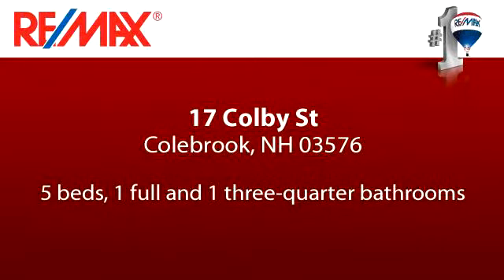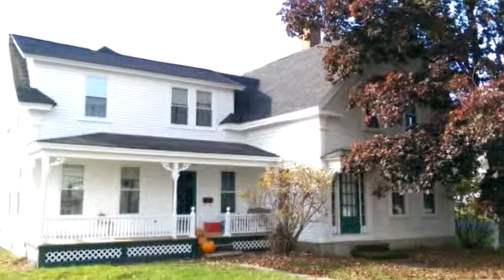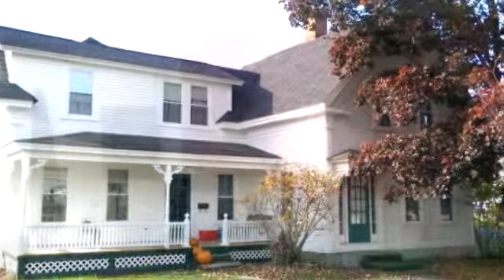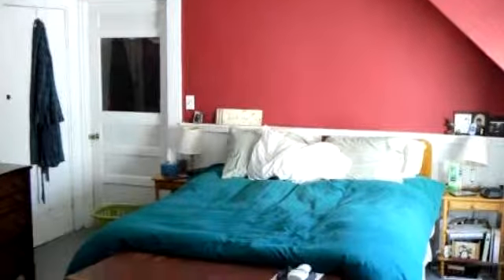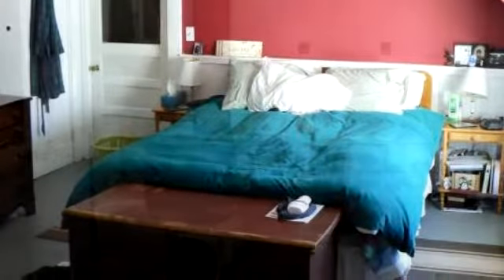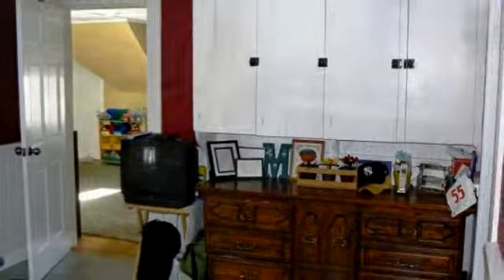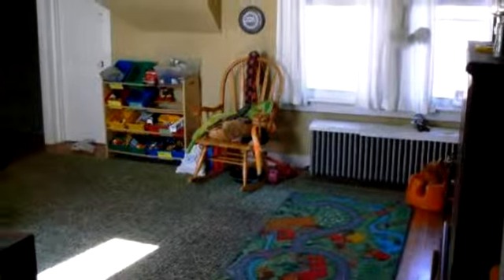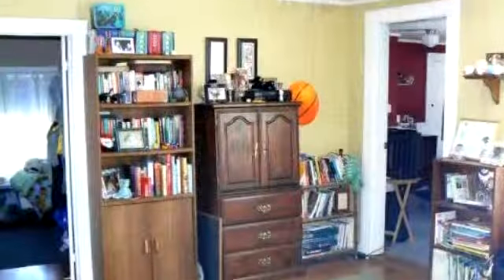Residential for sale - 17 Colby St, Colebrook, NH 03576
This five-bedroom home is conveniently located in downtown Colebrook, within walking distance of schools, ballfields, and all in-town amenities. Keep it as a single-family home or easily convert it into a duplex and collect some extra rental income! Wood floors can be found throughout this spacious home and the master bedroom boasts its own private bathroom. A detached garage will shelter your car from the elements. The home is heated by forced hot water heat and a wood stove is included for supplemental warmth; the property is also connected to public water and sewer. This is an excellent family home... come see it for yourself! Loan programs available to Purchase AND Renovate this property.

Bedrooms: 5
Bathrooms: 1 full and 1 three-quarter bathrooms
Square Feet: 2481
Price: $125,000

10/23/2015 08:02:02 am

Last modified: